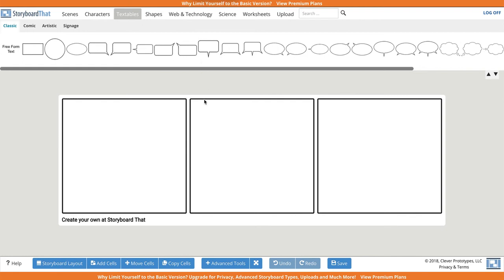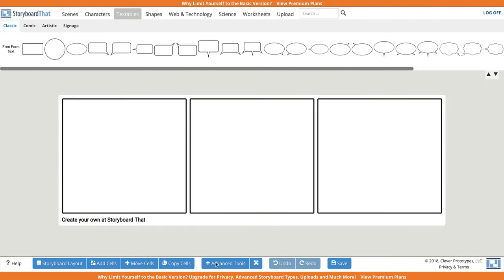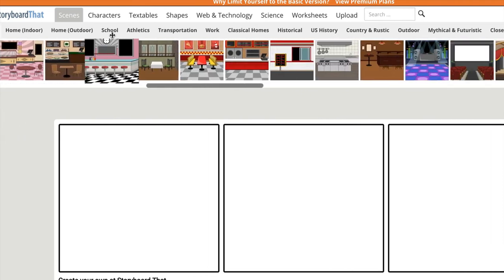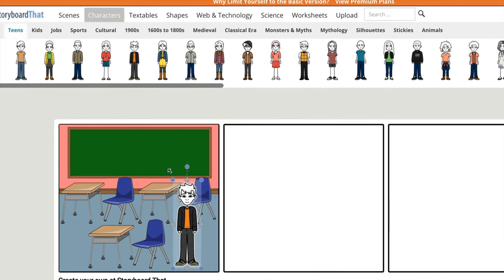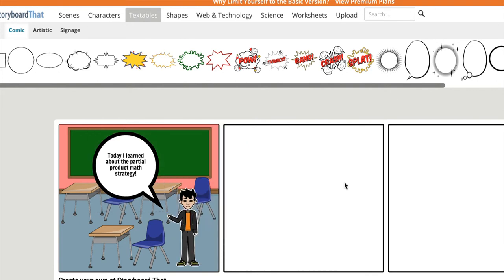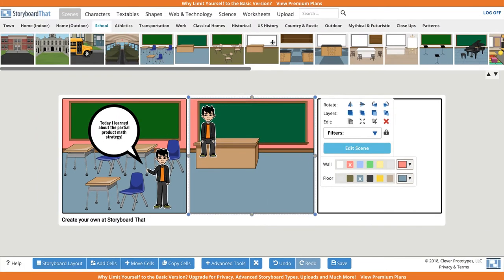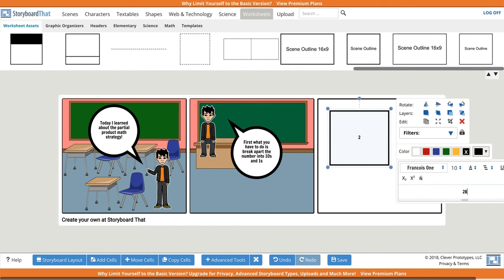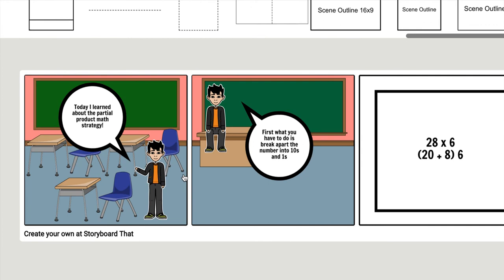Teaching Resource: Storyboard That Demo